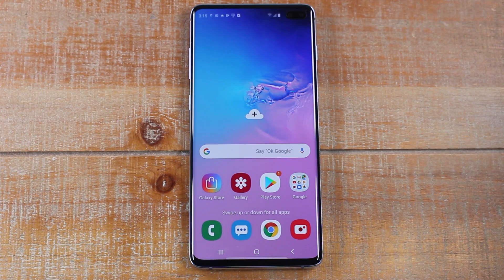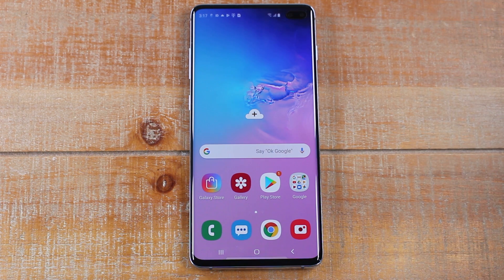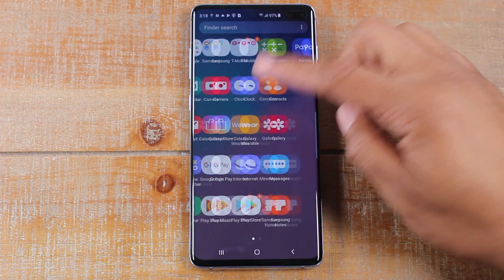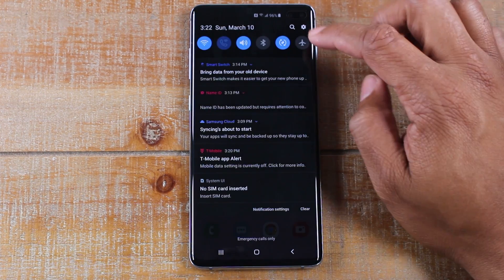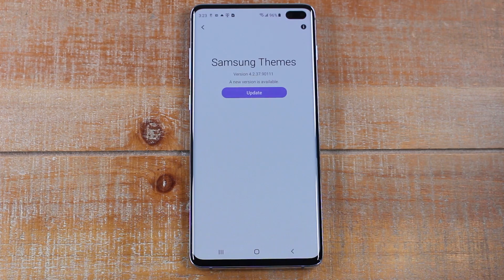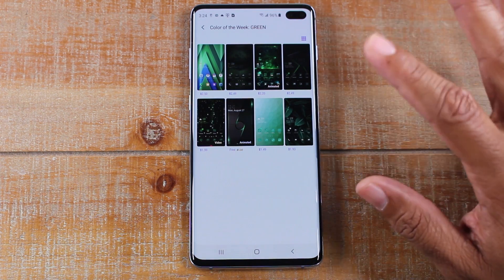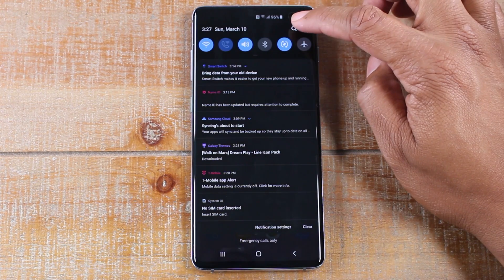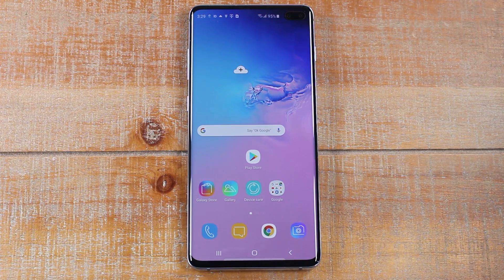Samsung Galaxy S10 Tips and Tricks to Customize Your Phone & More!